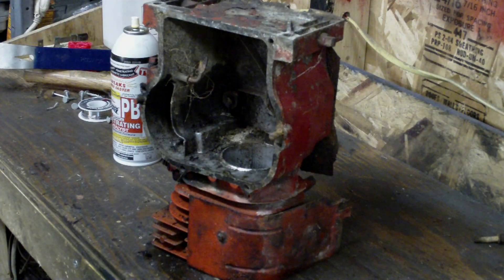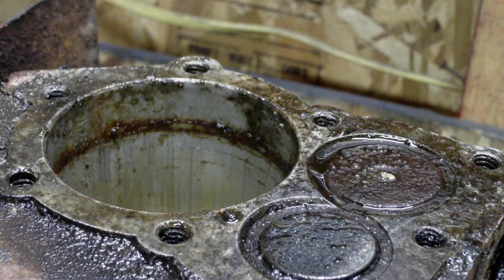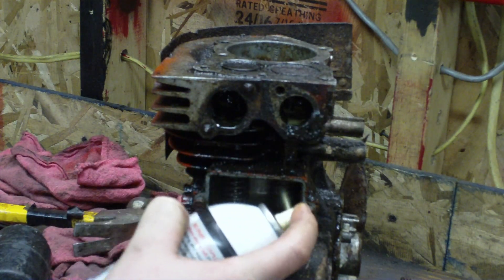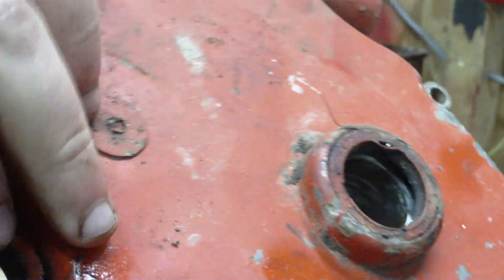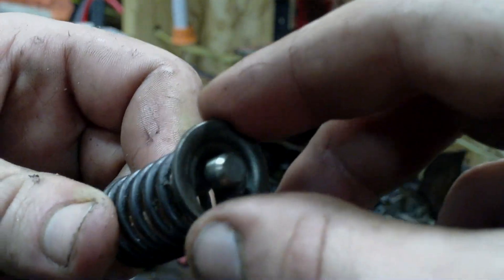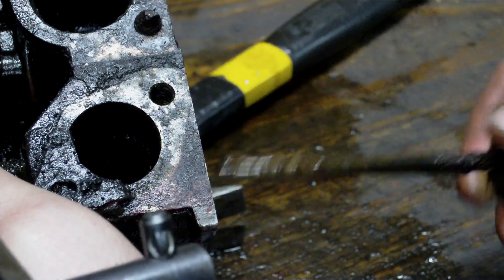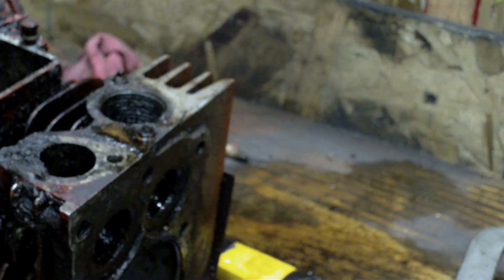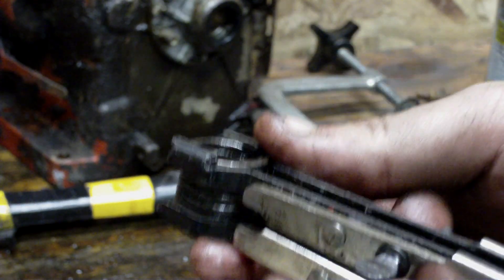5 Horsepower Briggs Restoration Project and How to unseize pistons and valves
May be a while on the rest, just hang in there, I will eventually work on this again, its just going to take alot of money to get it bored out and sleeved, new valves, new piston/rings, new rod, everything! i found an old 5 horsepower briggs and stratton engine block with a thrown rod, seized piston and valves. In this video i unseize the piston and valves, and remove them. And begin the clean up process. Cylinder might have to bored. Also note, i said on the video that i may need a new piston because of the stuck rings, not necessarily true, because the rings should come off with no problem. Unless the piston is scored or worn, it shouldn't need replaced.